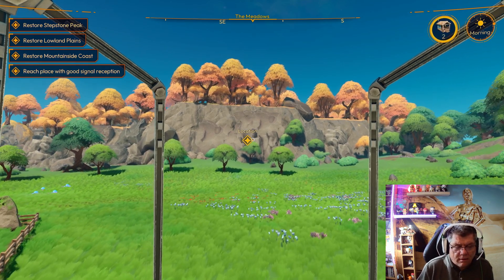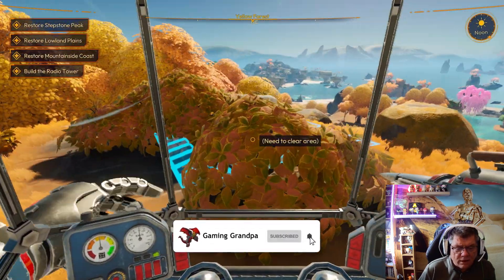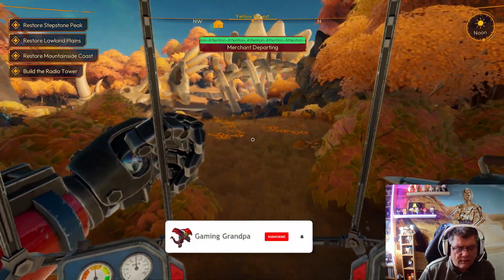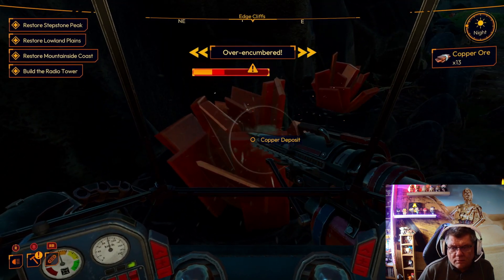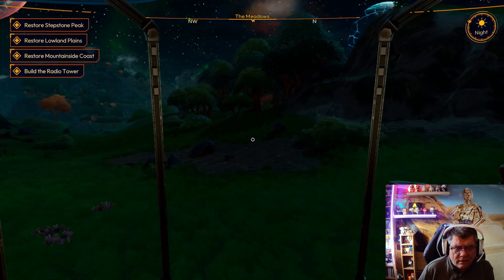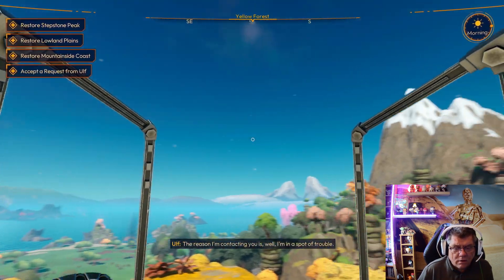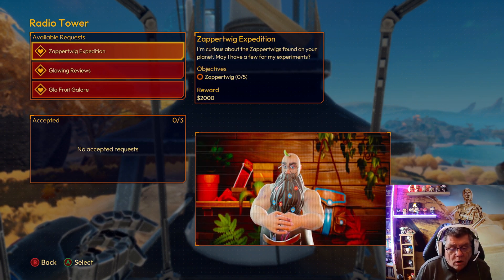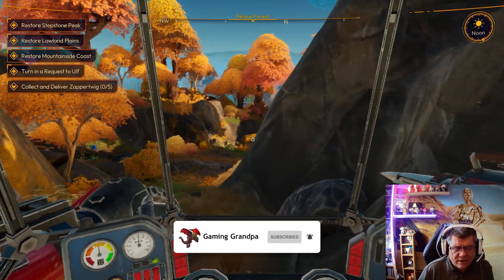Lightyear Frontier - Episode 9 - Building The Radio Tower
I love gaming and collecting all things geeky like funko pops and collectable figures.

In todays video we are playing lightyear frontier, heard alot of good things about this game, so lets see what it is all about.